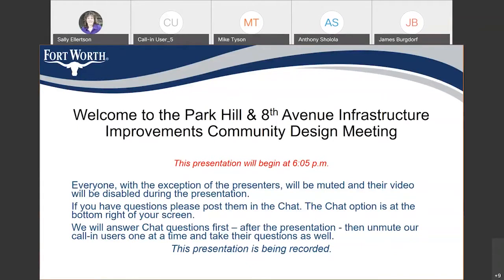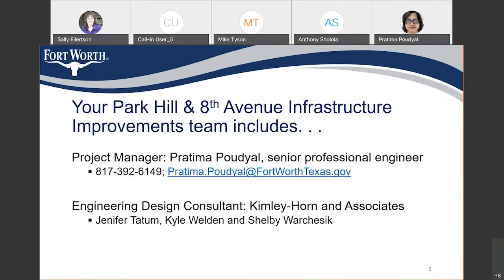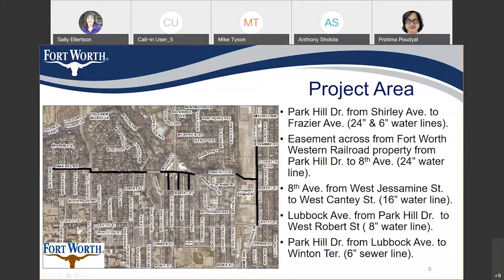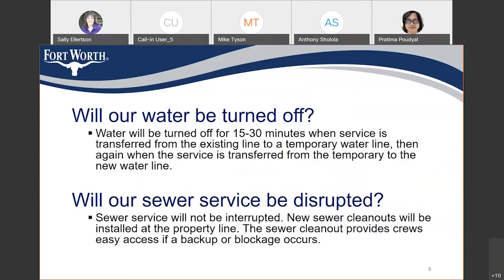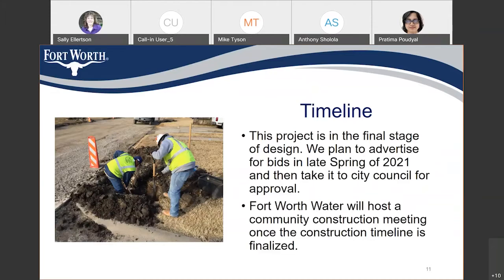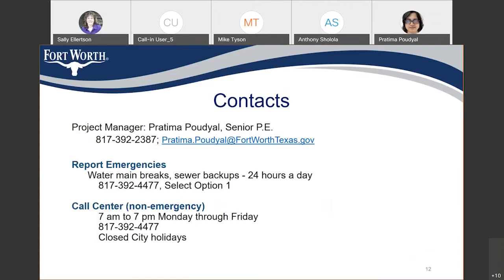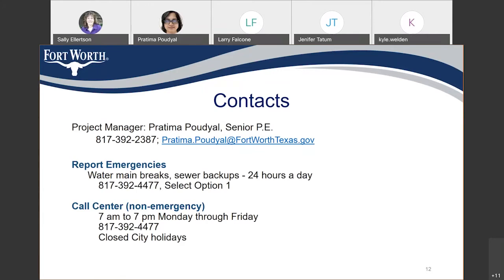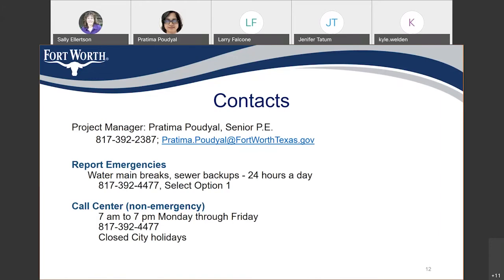Park Hill & 8th Avenue Area Infrastructure Improvements Meeting